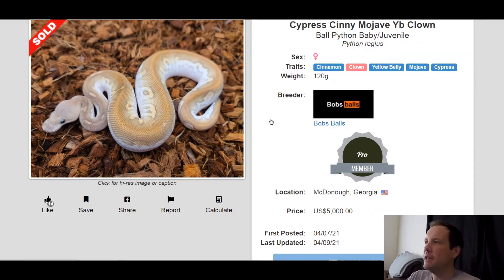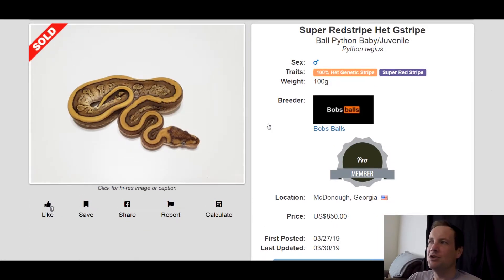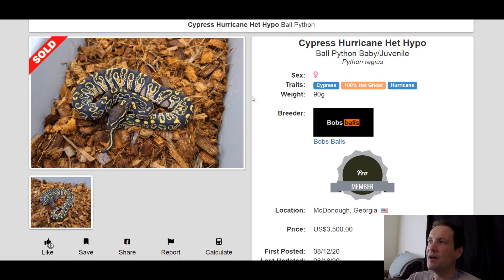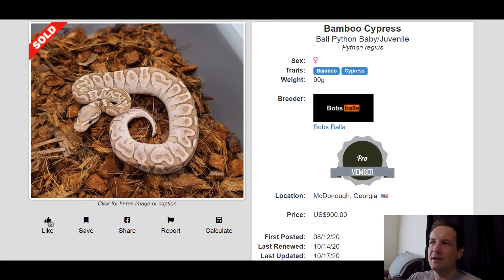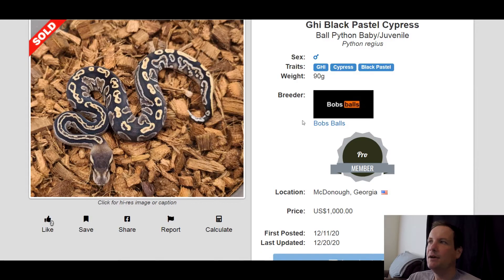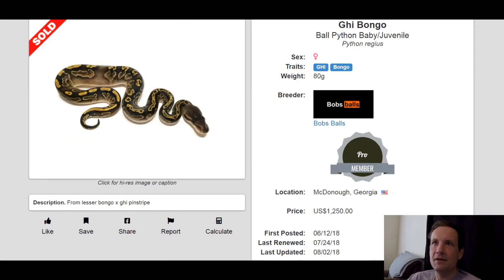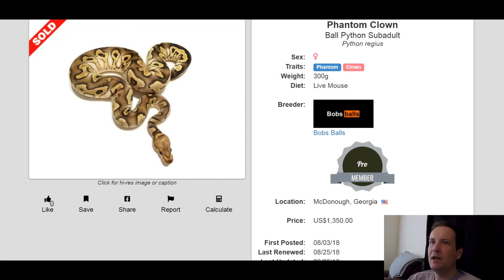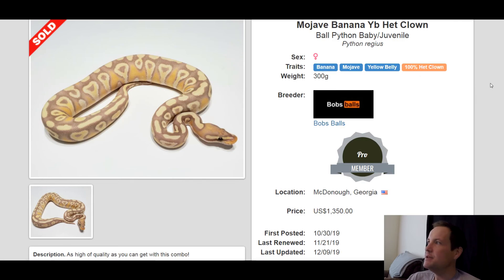Bob's Balls Ball Python Morph Combos Part 1 | Breeder's Spotlight | Jack's Reptiles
In this video I show you all the best Ball Python Morph Combinations by the breeder "Bob's Balls"!